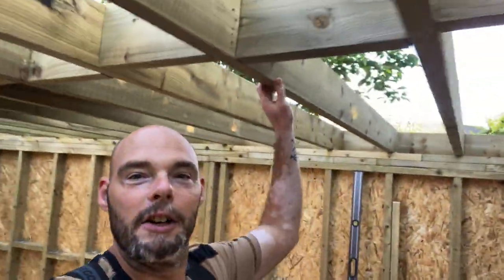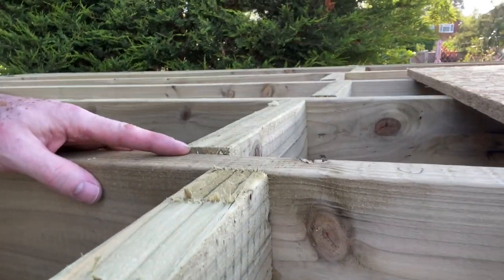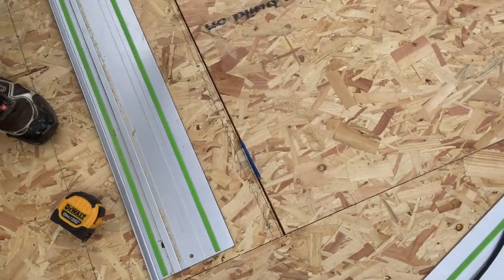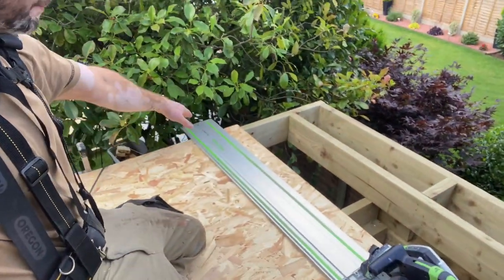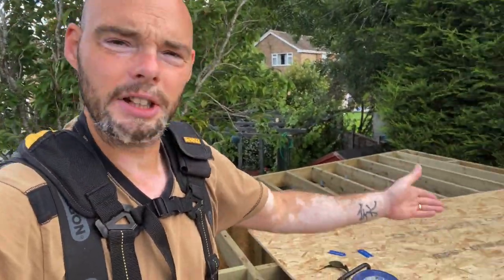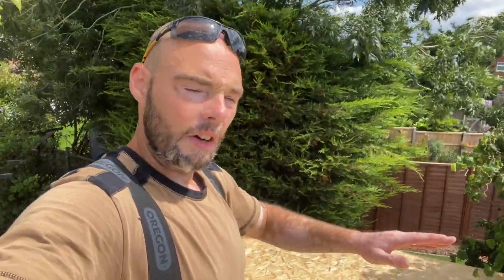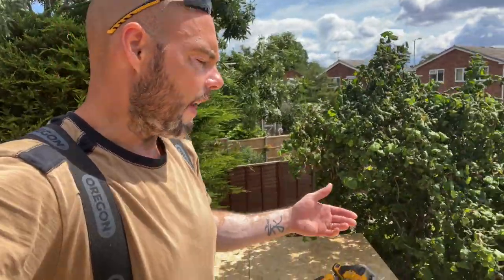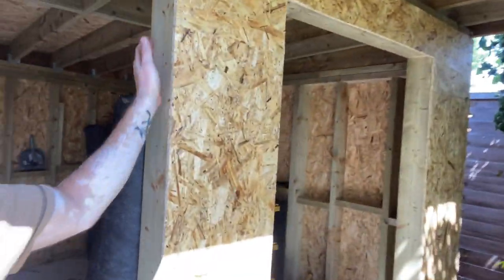Garden Room OSB3 Roof Fitting Explained & Shown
In this video I shall show you how I go about fitting 18mm OSB3 roofing and how to go about it!

I also get around to fitting the breathable membrane to the walls as well!